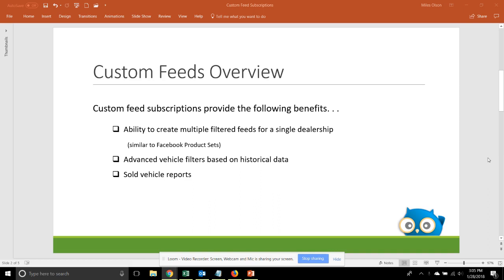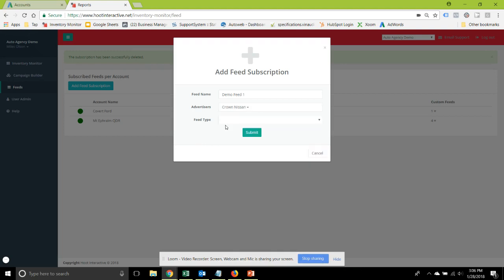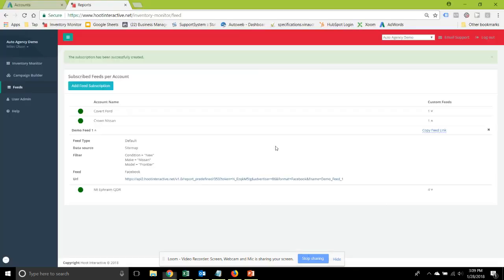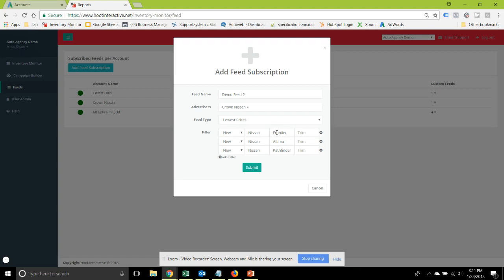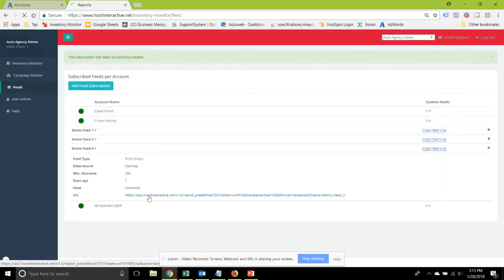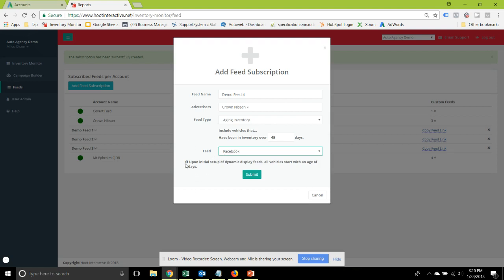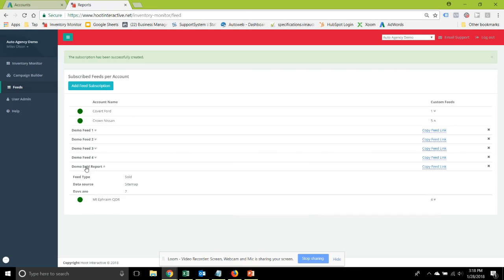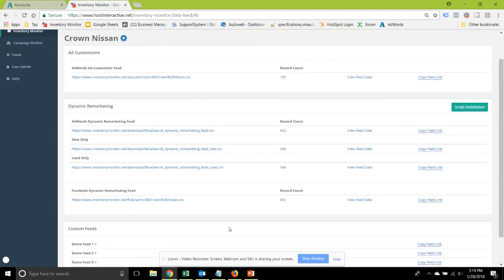Custom Feed Subscriptions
Creating filtered feeds for use with your dynamic display ads in Facebook and AdWords.